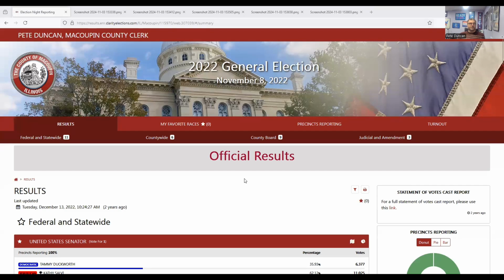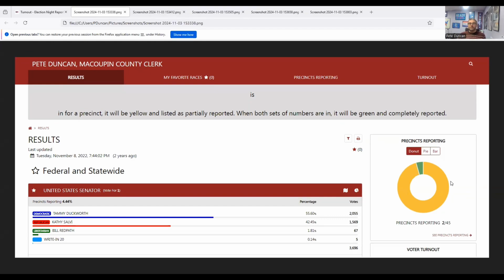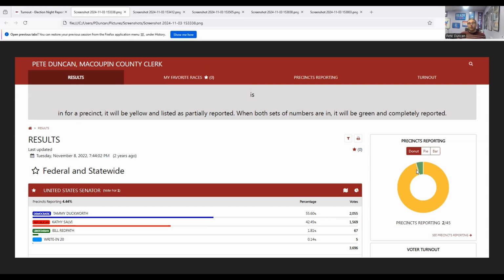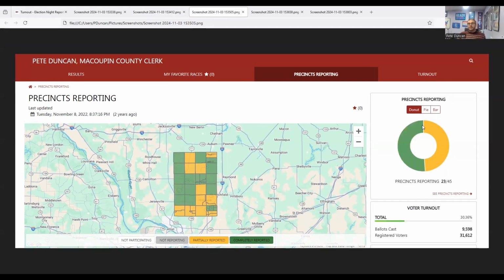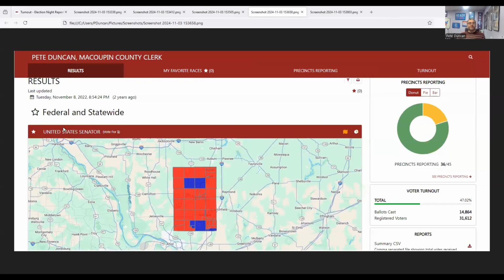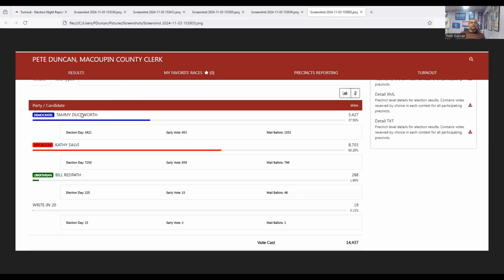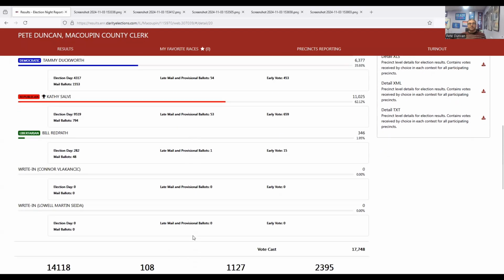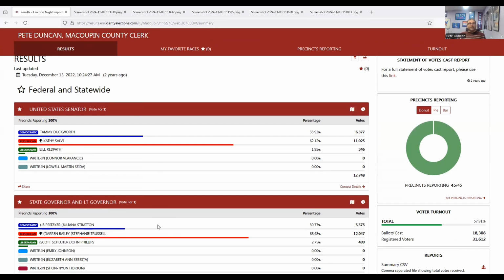How to Use Election Results Website and How to Tell When Early and Mail Ballots are Added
Wonder when early & mail ballots will be added to the total? Not sure how to find all the features on the results website? Here’s a quick explainer to know before Election Night.